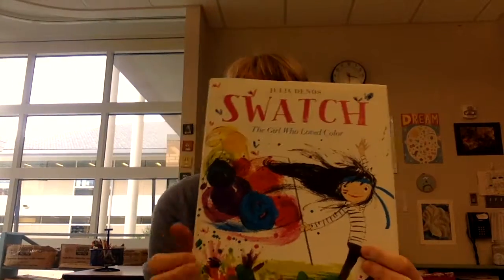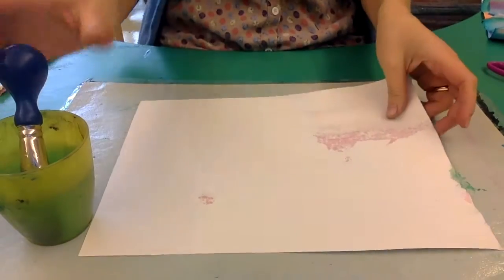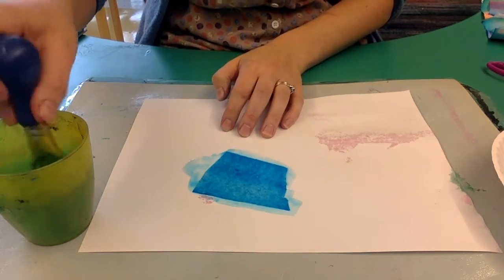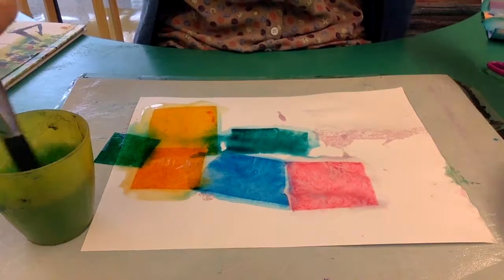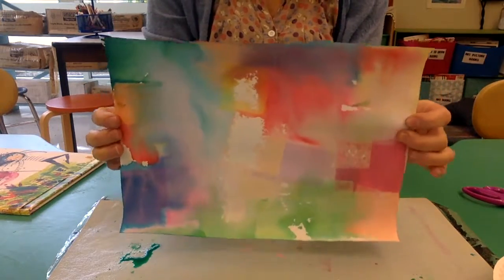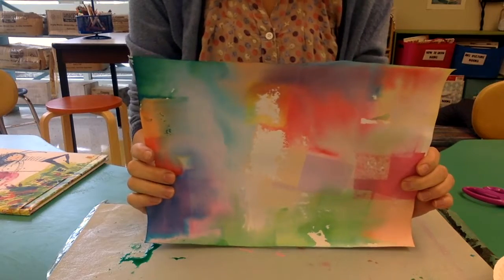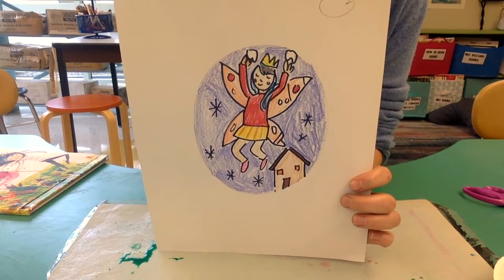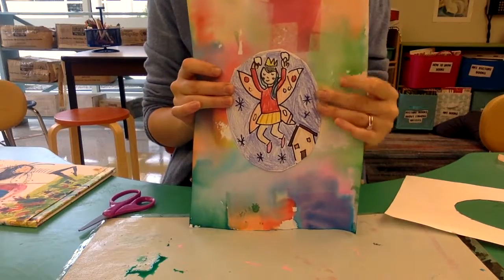Marsan Teach Anything Digital